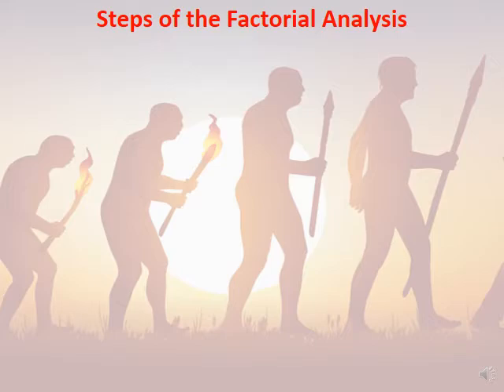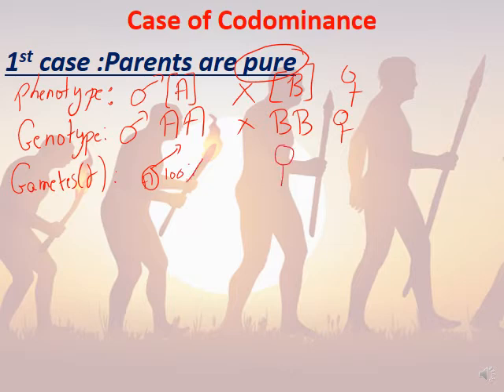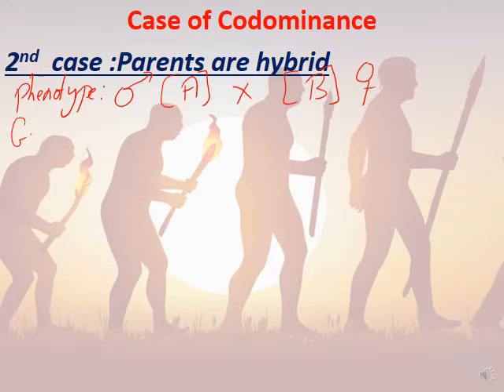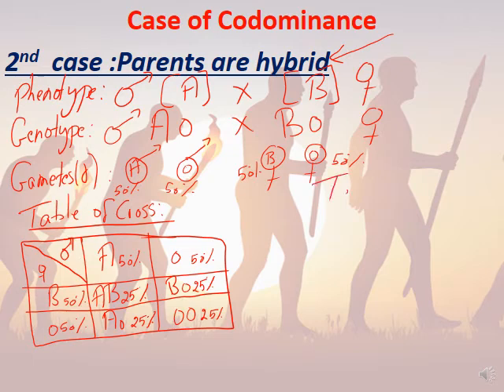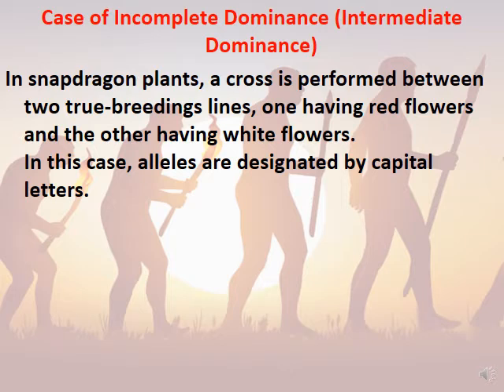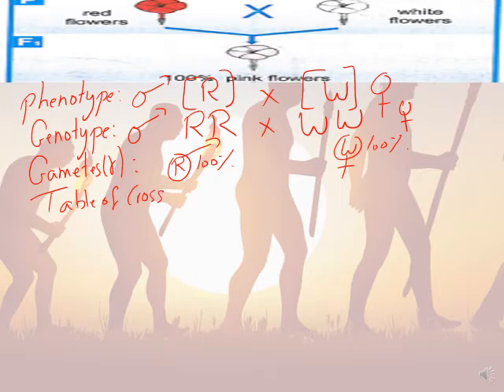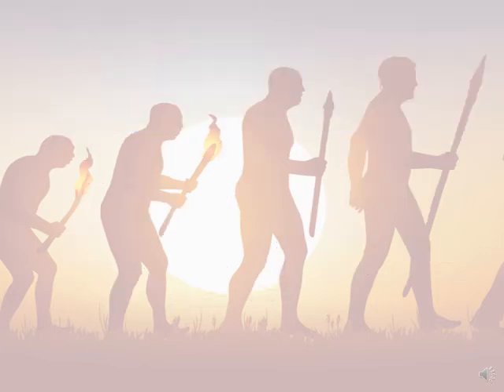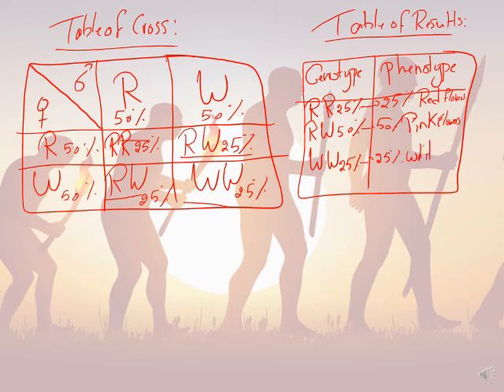S2 Olecture 14 Week 22 Genetics